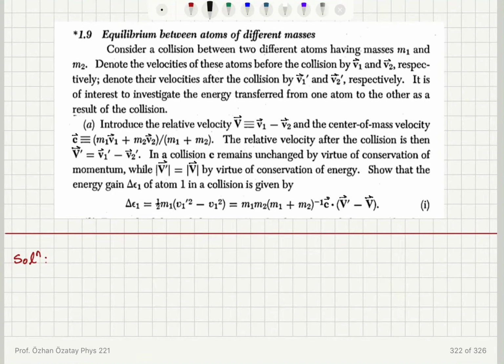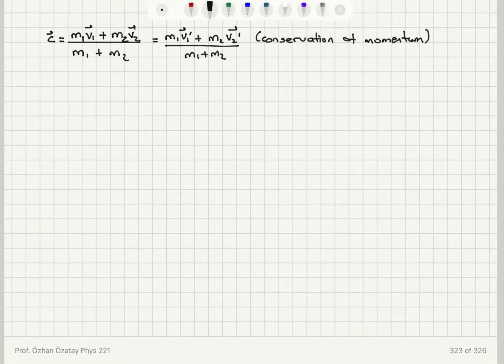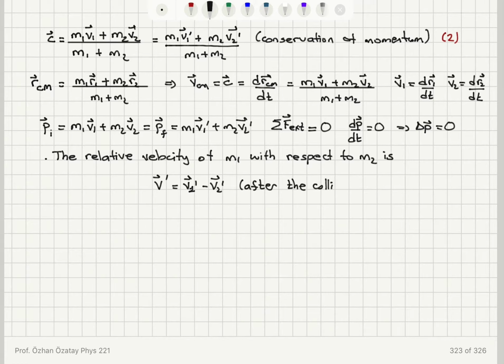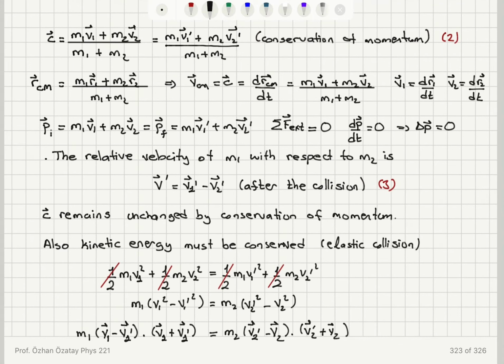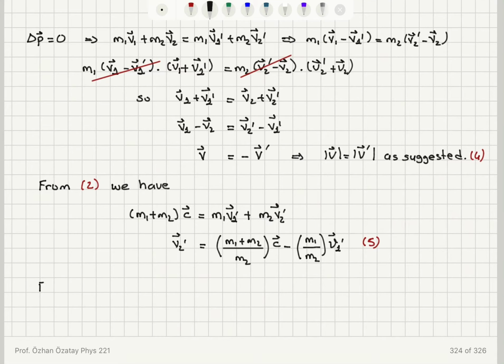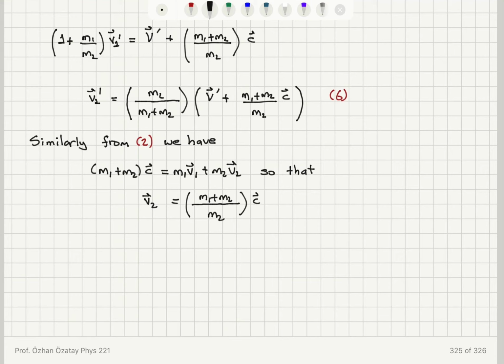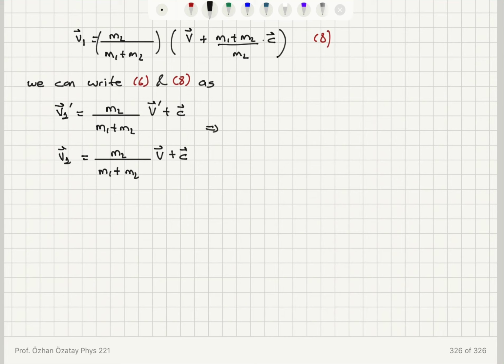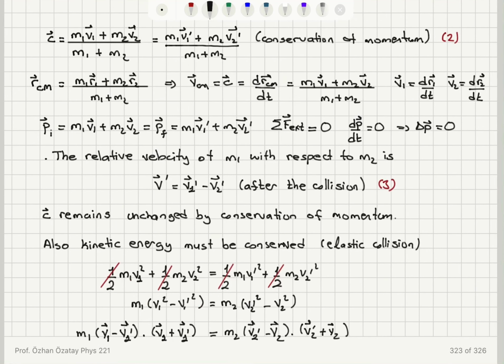1.9 Equilibrium between atoms of different masses Part (a)